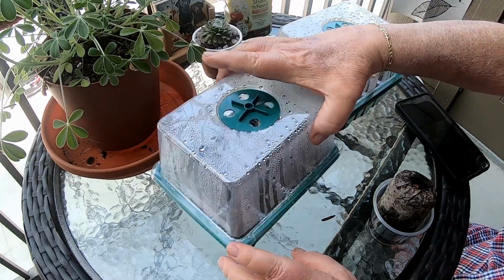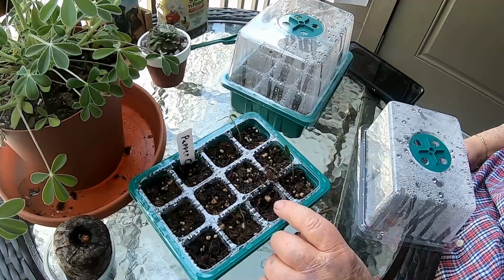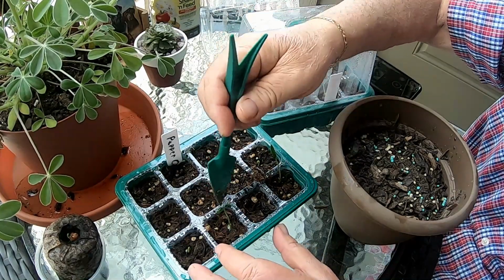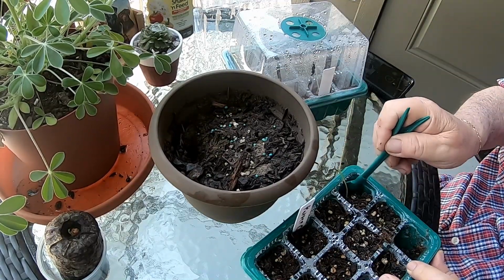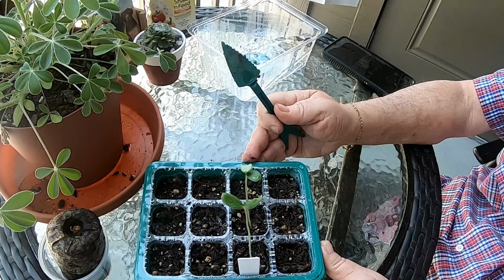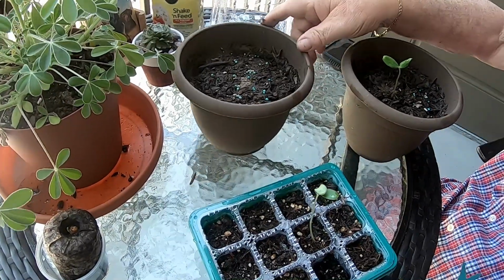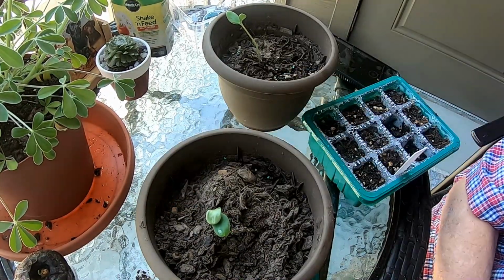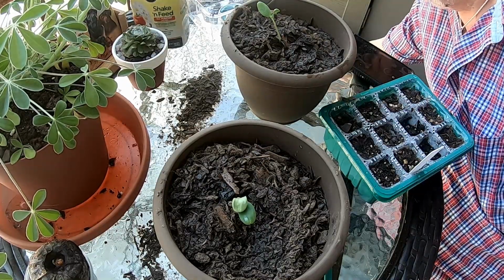Amazon Germination Boxes vs Peat Moss Germination Pellets Plus Spring Vegetable Garden Update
Buy LINEX Raised Garden Bed Planter Box with Trellis, 67.6” Tomato Planters for Climbing Plants Vegetable Vine Flowers Outdoor Patio Here!

Buy  6-Pack Seed Starter Trays with 10"x20.75" Seedling Heat Mat for Indoor Home Gardening Seed Starting Here!

Check this and future Treasure Click Videos for useful resources!